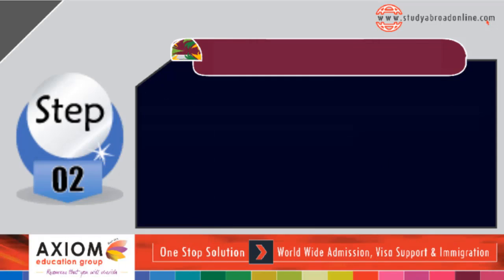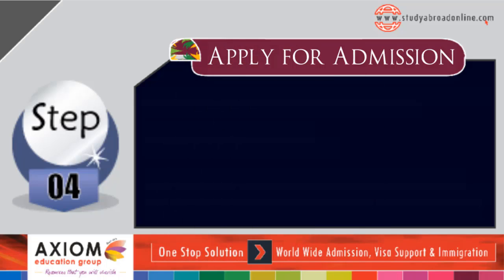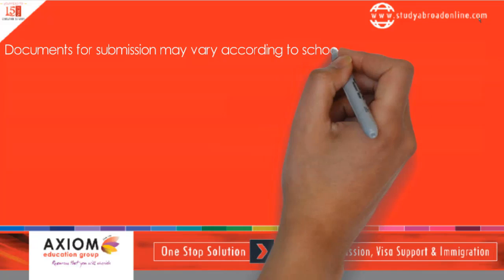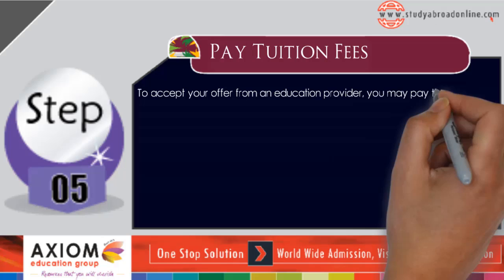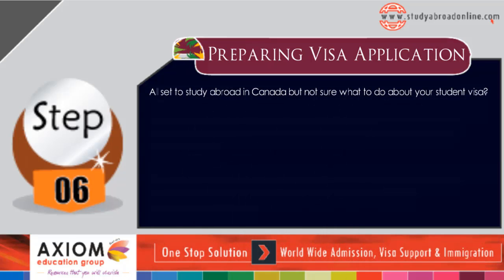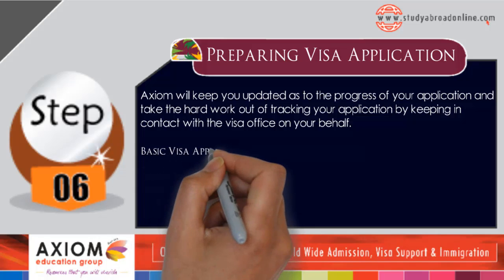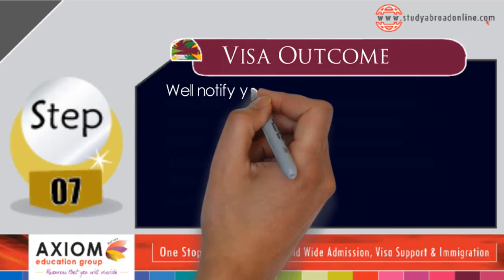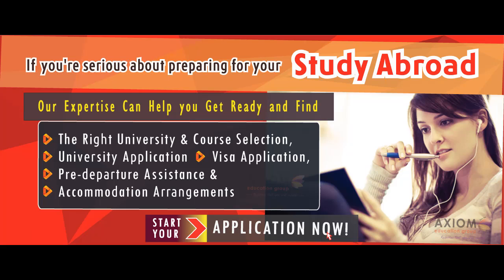How to apply to study Canada? | Step by Step Guide by Axiom Education Group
এক্সিওম - বিদেশে উচ্চশিক্ষা ও ইমিগ্রেশন পরামর্শ প্রদানকারী  স্বয়ংসম্পূর্ণ ওয়ান স্টপ সমাধান । এক্সিওম বিদেশে পড়তে ইচ্ছুক বাংলাদেশি শিক্ষার্থীদের ব্যক্তিগত পছন্দ, আর্থিক ও শিক্ষাগত যোগ্যতা অনুসারে সাশ্রয়ী ও সমাধান-ভিত্তিক শ্রেষ্ঠ সেবা প্রদান নিশ্চিত করে।

এক্সিওম ইউ এস, কানাডা, ইউ কে, অস্ট্রেলিয়া, নিউজিল্যান্ড, মালয়েশিয়া, চীন, জাপান, জার্মানী, ফ্রান্স, নরওয়ে, ফিনল্যান্ড, সুইডেন সহ বিশ্বের প্রায় ৩৫০ টিরও বেশি বিশ্ববিদ্যালয় ও কলেজ এ উচ্চ শিক্ষার
জন্য ব্যক্তিগত পরামর্শদান, ভর্তি, স্কলারশিপ, ভিসা, যাতায়ত, আবাসন ও পার্ট টাইম জব সহ সকল সেবা প্রদান করে।

🕯️ এক্সিওম এর সেবা /সার্ভিস অন্তর্ভুক্ত:
✅ কোর্স এবং বিশ্ববিদ্যালয় নির্বাচন।
✅ ভর্তি আবেদনপত্র জমাদান ও ভর্তি নিশ্চিত করা।
✅ স্কলারশিপ পেতে সাহায্য করা।
✅ ভিসা আবেদন প্রস্তুতির সব প্রয়োজনীয় পদক্ষেপ ও ডকুমেন্টেশন প্রস্তুতি ।
✅ টিউশন ফি পেমেন্ট ।
✅ যাতায়ত ও আবাসন এর সাশ্রয়ী ও ঝামেলা মুক্ত ব্যাবস্থা করা।

এক্সিওম এর আন্তর্জাতিক মানসম্পন্ন সেবাদান নিশ্চিত করার লক্ষে প্রতিটি শিক্ষার্থীকে প্রাথমিক কাউন্সেলিং থেকে শুরু করে কাঙ্খিত উচ্চ শিক্ষা প্রতিষ্ঠানে পৌছা পর্যন্ত সমগ্র প্রক্রিয়াটির জন্য বিদেশে প্রশিক্ষণপ্রাপ্ত এবং অভিজ্ঞ একজন পরামর্শদাতা নিযুক্ত থাকে।

গত ১৫ বছরে, এক্সিওম ৫০০০ এর ও বেশি বাংলাদেশি শিক্ষার্থীকে এবং তাদের পরিবারগুলিকে উচ্চশিক্ষার স্বপ্ন পুরুনের জন্য সঠিক ও উপযুক্ত প্রতিষ্ঠান ও দেশ খুঁজে পেতে সহায়তা করেছে।

আপনার বিদেশে উচ্চ শিক্ষা বা ইমিগ্রেশন প্রয়োজনে ফ্রী পরামর্শ করতে সরাসরি সাক্ষাত করুন এক্সিওম অফিস বা অ্যাপয়েন্টমেন্ট এর জন্য যোগাযোগ করুন: 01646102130 অথবা যেকোন প্রশ্ন বা জিজ্ঞাসা পাঠাতে নিচের লিঙ্কে ক্লিক করুন:

🕹️ আমাদের সাথে যোগাযোগ এর ঠিকানা
এক্সিওম এডুকেশন গ্রুপ
আনাম র‌্যাংগস প্লাজা, চতুর্থ তলা,
সাতমজীদ রোড # ৬ / এ,
ধানমন্ডি, ঢাকা, বাংলাদেশ।

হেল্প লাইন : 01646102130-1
( সকাল 10 টা থেকে সন্ধ্যা 7 টা , শনি - বৃহস্পতিবার)

বিদেশে ভর্তি, ভিসা, স্কলারশিপ, আবাসন, পার্ট-টাইম জব সহ সঠিক প্রোগ্রাম বা বিষয়, দেশ ও উচ্চশিক্ষা প্রতিষ্ঠান নির্বাচনের জন্য ভিজিট করুন:

AXIOM EDUCATION GROUP
Anam Rangs Plaza, 4th Floor,
Satmosjid Road # 6/A,
Dhanmondi, Dhaka.

GOVT LICENCE NO.: 0103654.

for all your international education to discover all about living and studying in ABROAD.